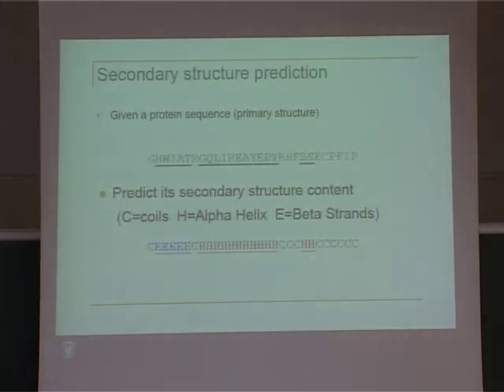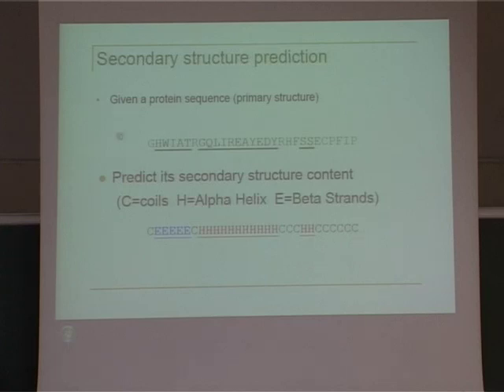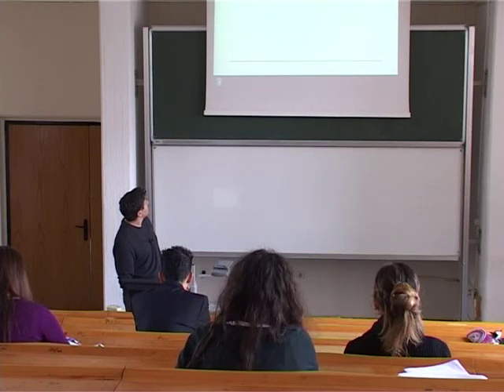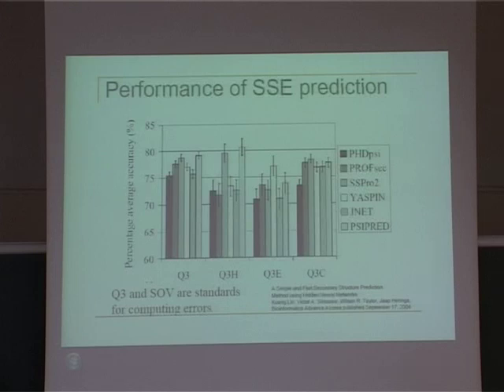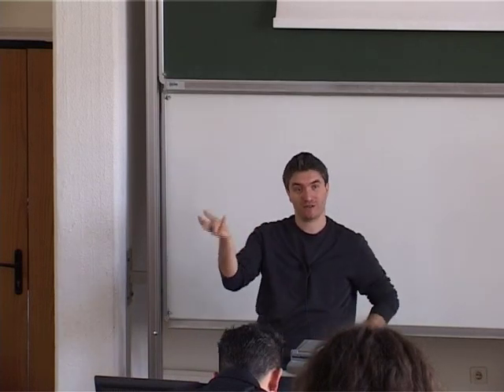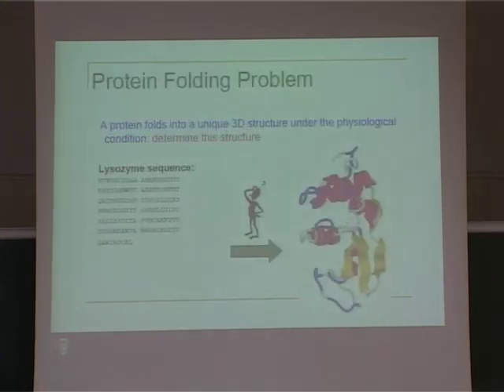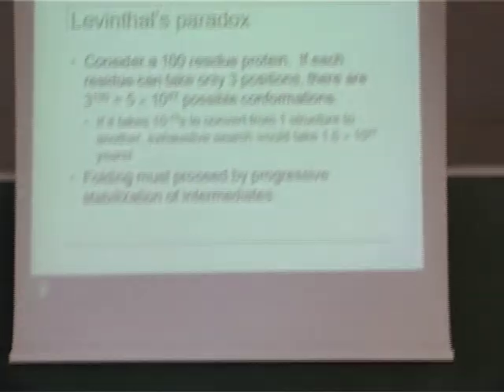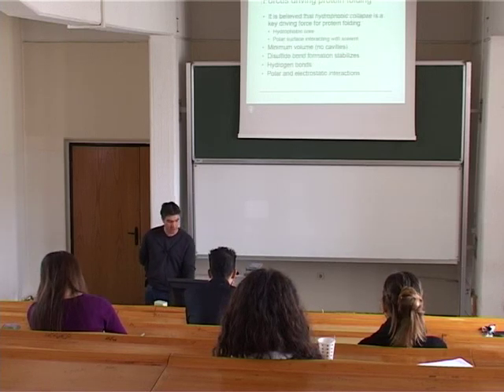Introduction to Bioinformatics - Week 10 - Lecture 3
Course Title: Introduction to Bioinformatics
Lecture Title: Protein Structure Prediction
Instructor: Assoc. Prof. Tolga CAN